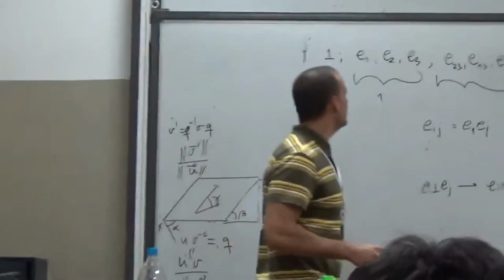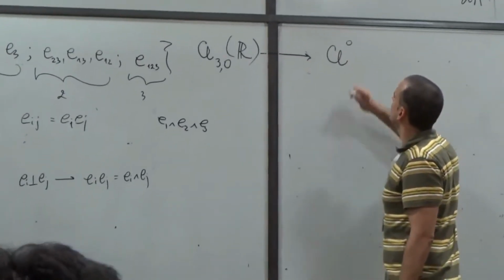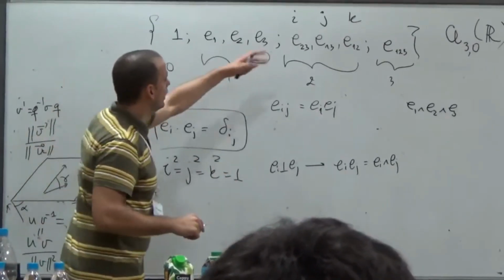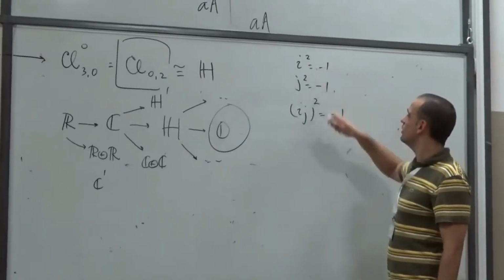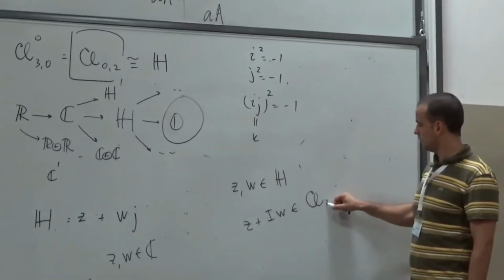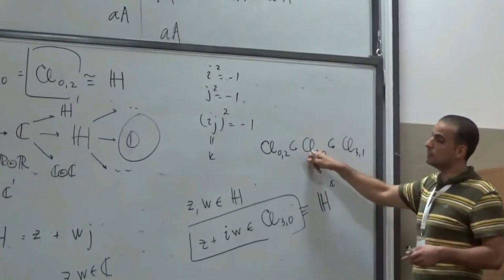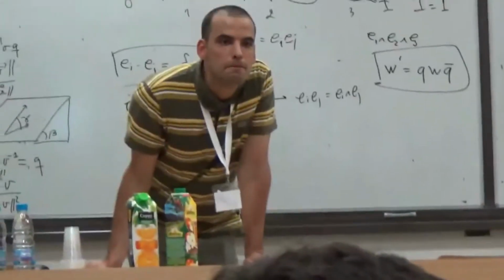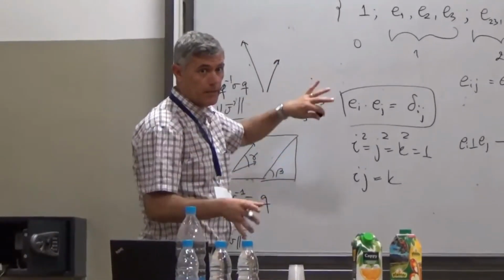Geometric algebra Conference Summer school part 10